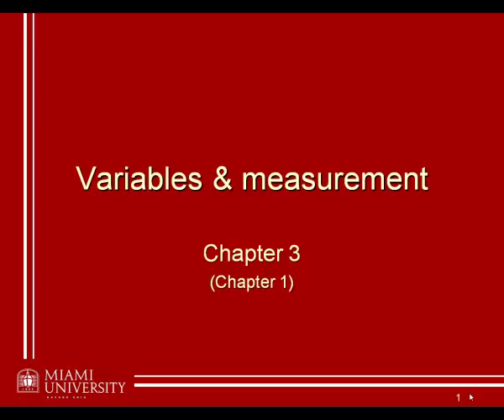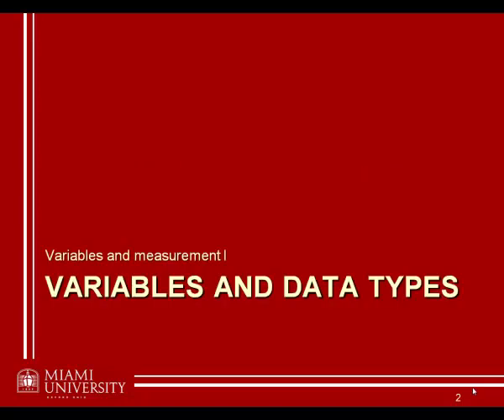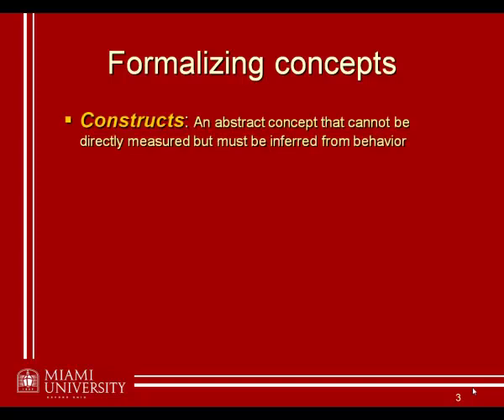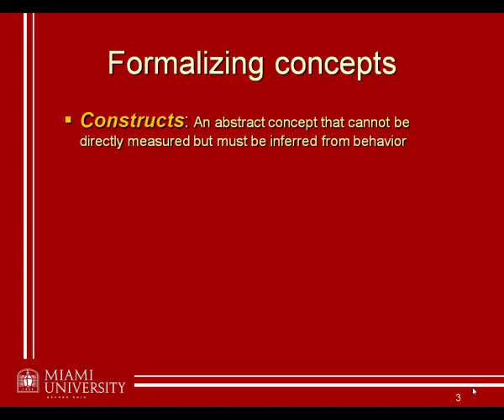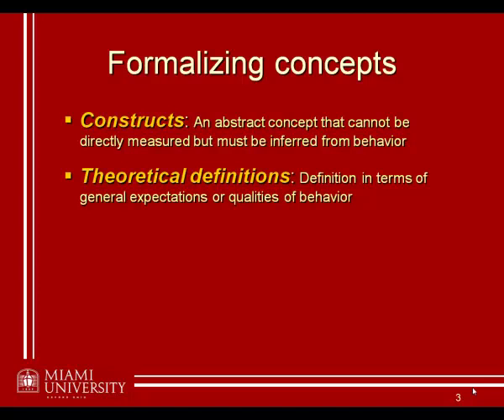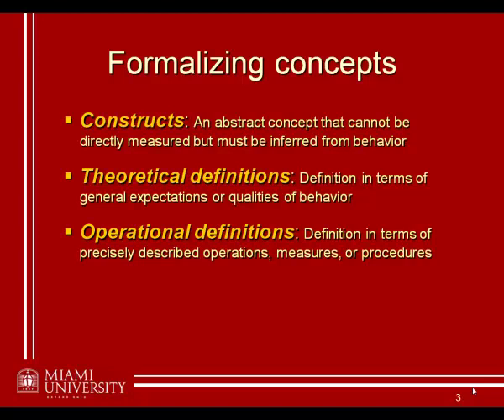02: Variables and measurement (1/4)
Part one (of four) in the series on variable and data types, and scales of measurement.